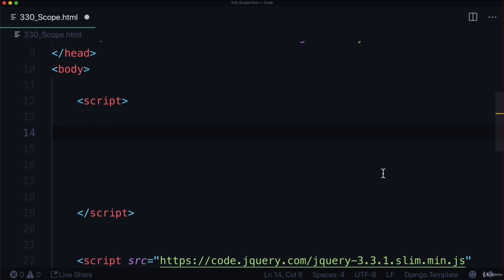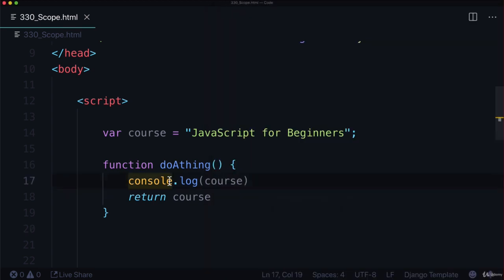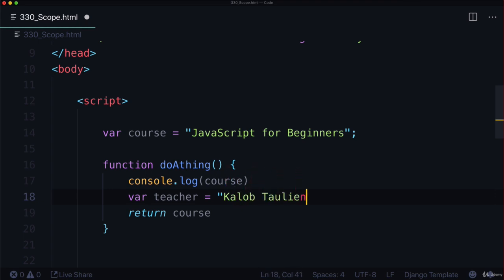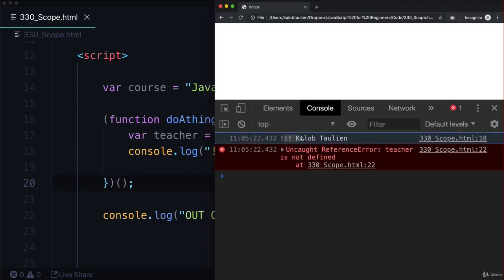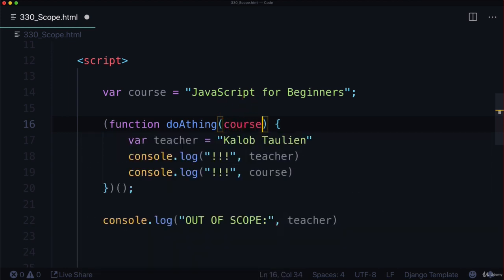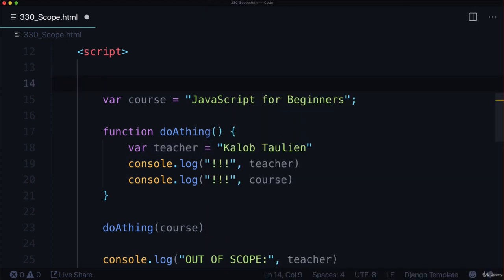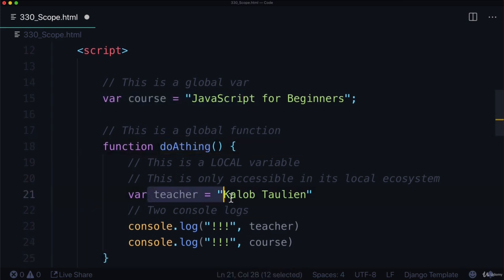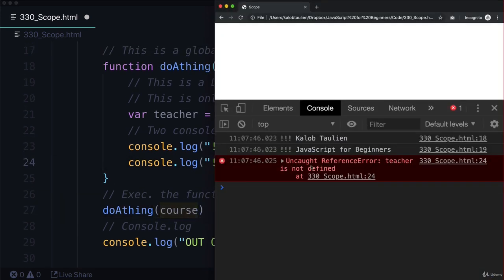scope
In JavaScript, you can create a function to scope your code.